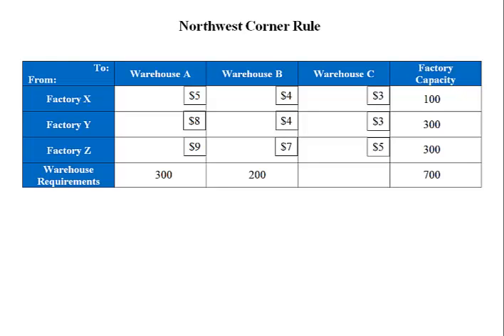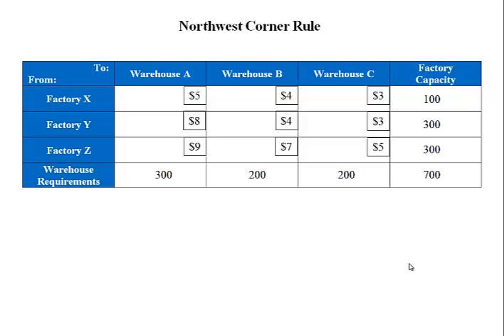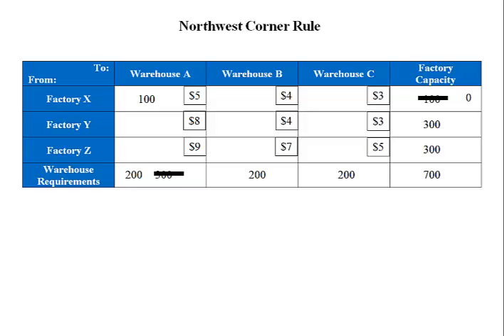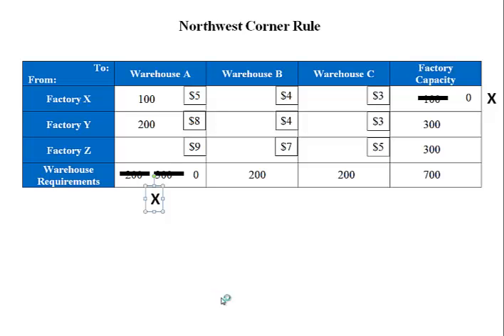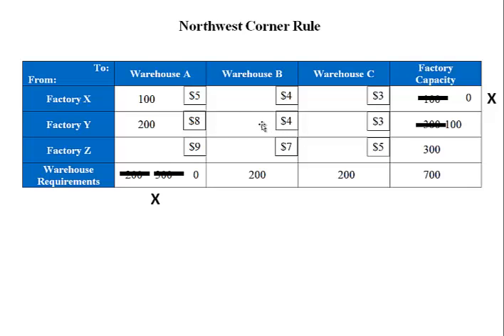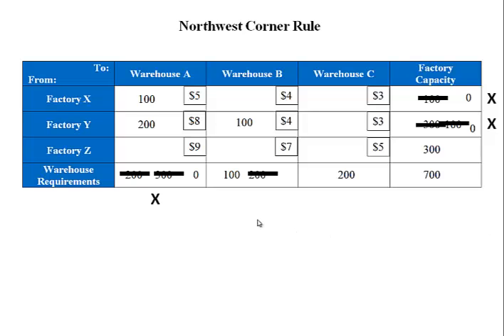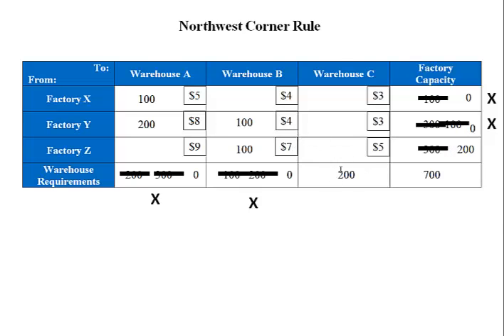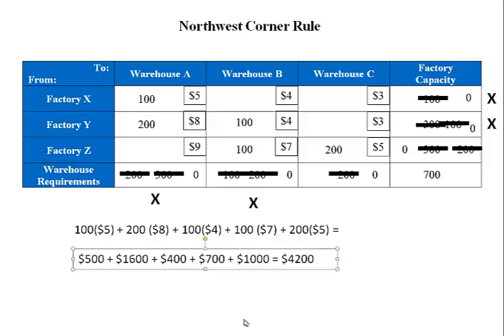Week 6 Northwest Corner Rule Example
GBA 334 Northwest Corner Rule